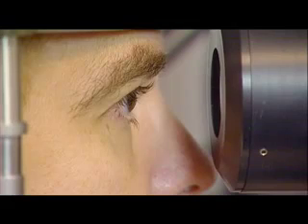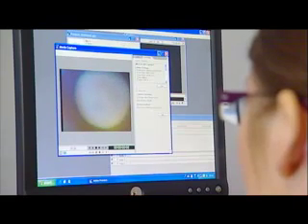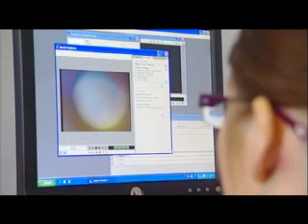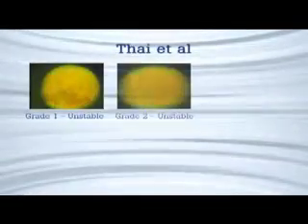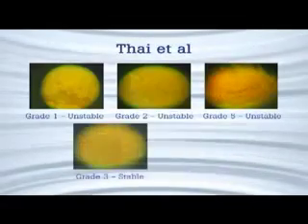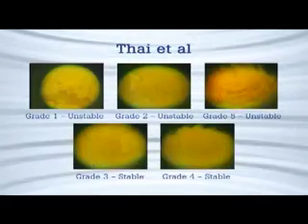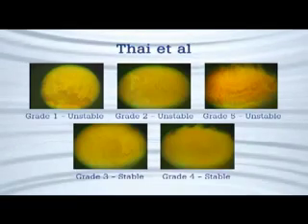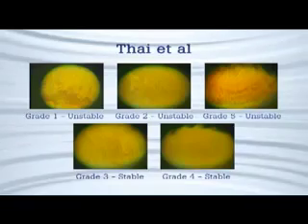Interferometry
During the interferometry test the superficial tear lipid layer is observed with a tear interference camera. Interference images are then graded using a grading system of the tear film lipid layer.
To perform the test, the patient is seated comfortably at the interferometer and the head is positioned on the chin rest.
The clinician asks the patient to blink once and hold.
With the patient's eyes in normal blinking the interference images are then monitored.
After a few seconds of blinking and when the interference image becomes stable, the image is captured.
The clinician thanks the patient.

The lipid layer stability is estimated using the Thai et al grading system.